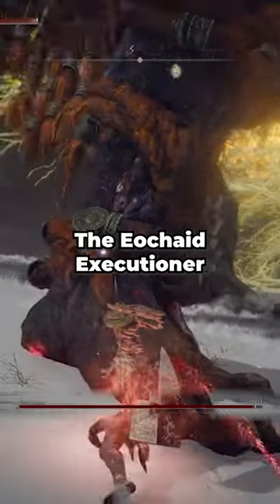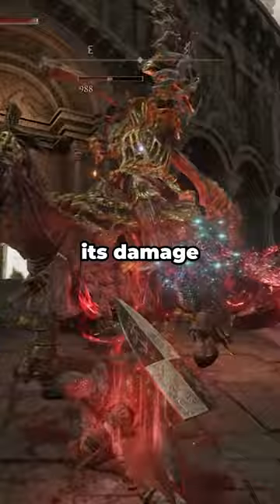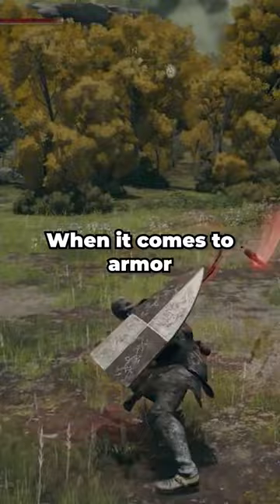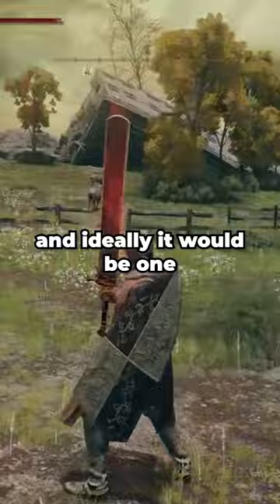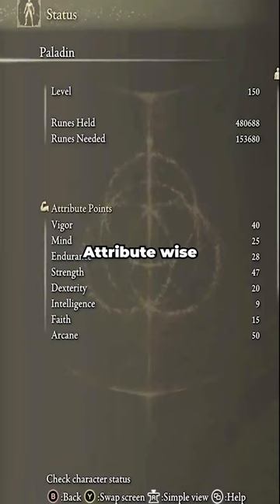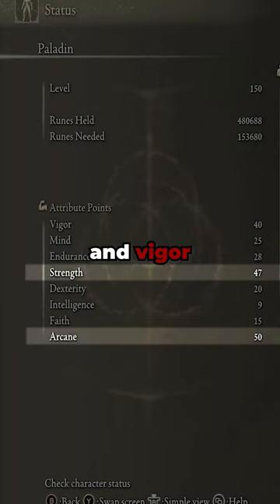Elden Ring EOCHAID EXECUTIONER Build!